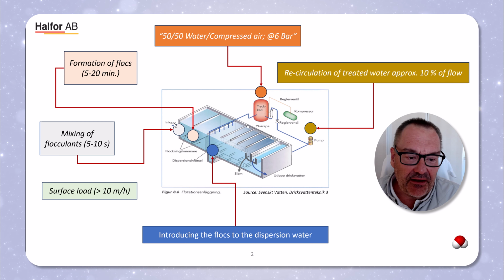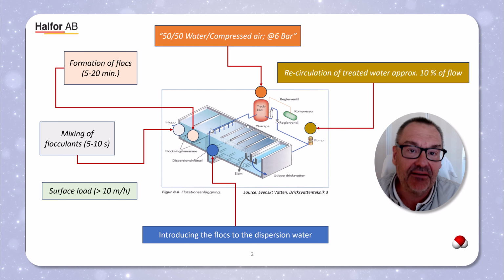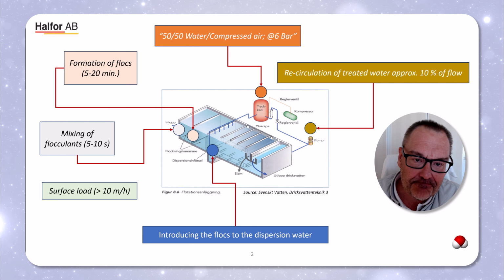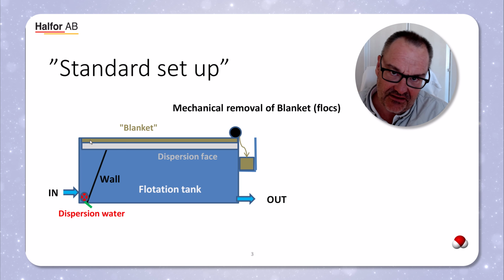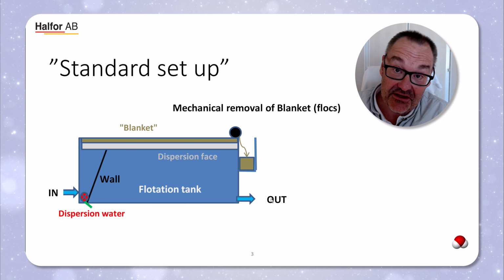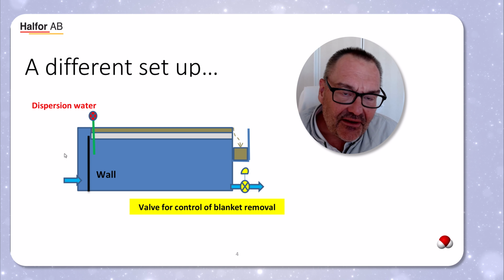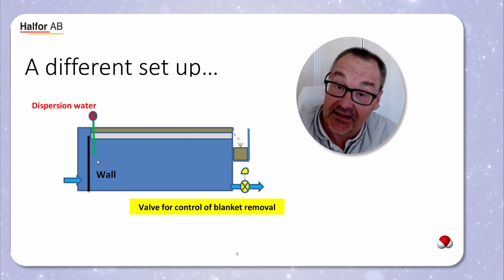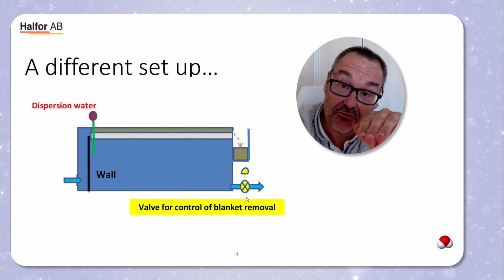Dissolved Air Flotation (DAF) - Operation and some development